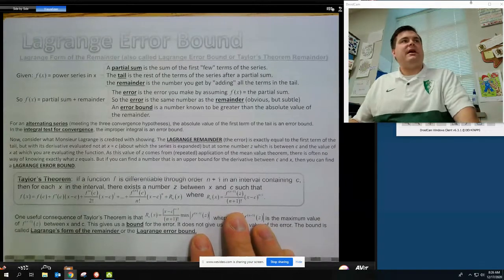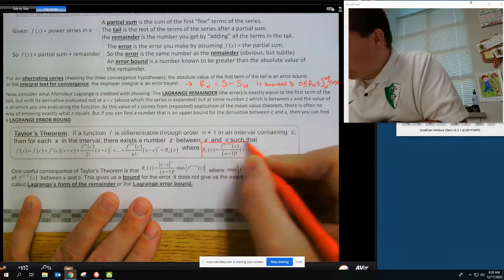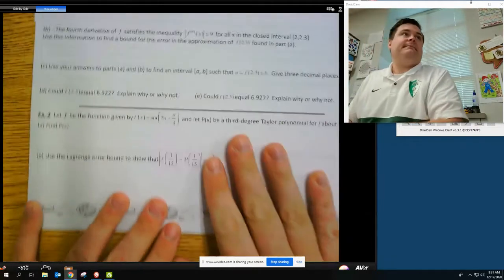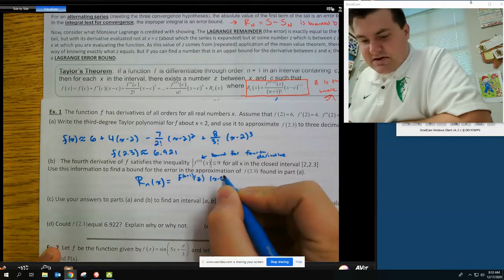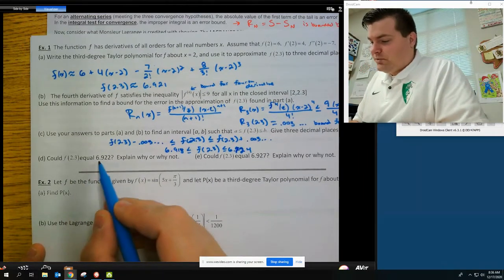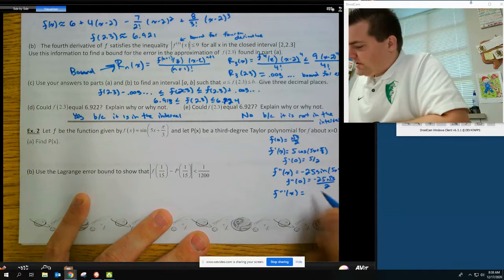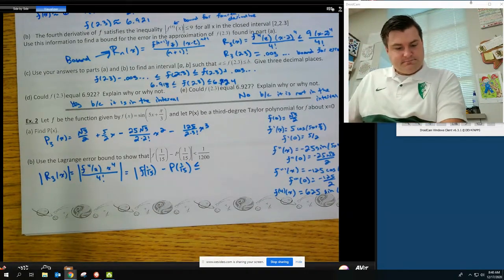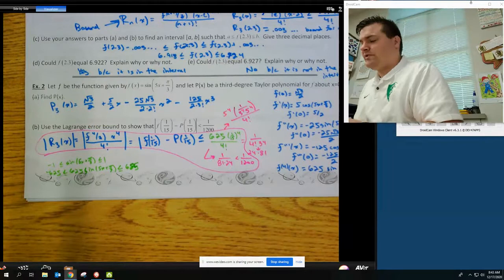AP Calculus BC - Lagrange Error Bound Day 1